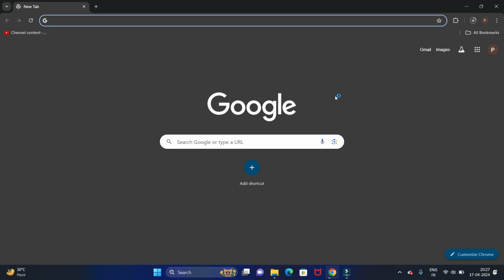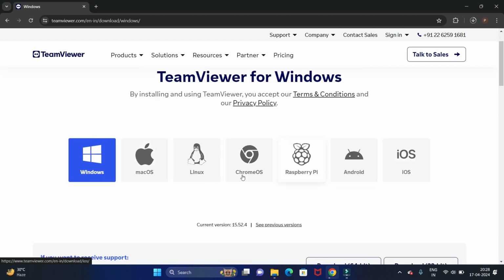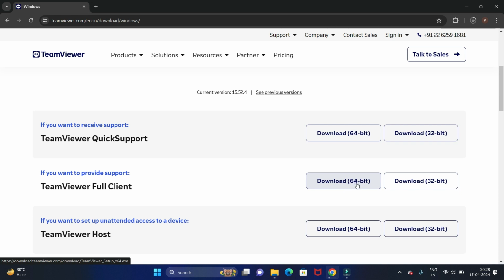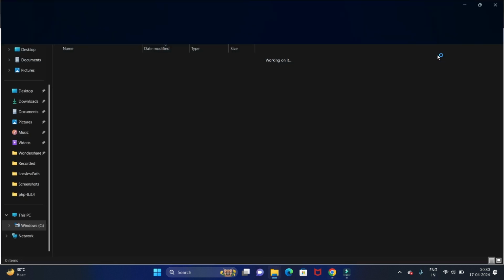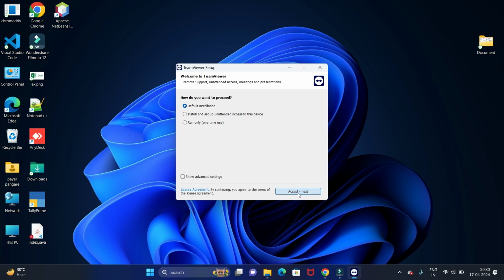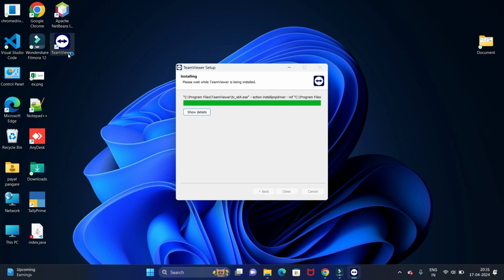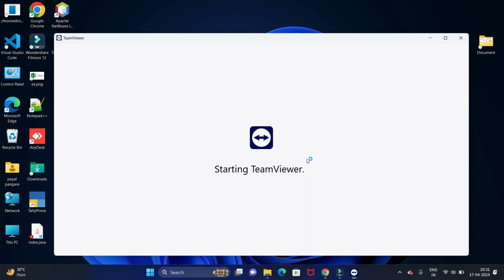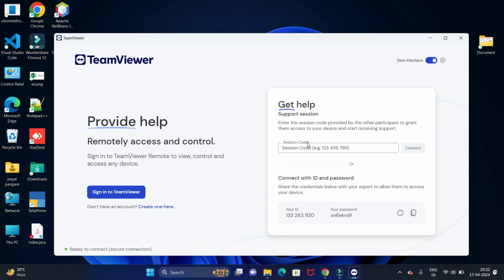How to download TeamViewer on windows 10/11 (2024) | Install TeamViewer on PC/Laptop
In This video Tutorial, I will be Showing You ✅ How To  Download And Install  TeamViewer On Windows 10 or windows 11 pc or laptop.

How To Download And Install TeamViewer On Windows 11
teamviewer download for windows 10
How To Download And Install TeamViewer On Windows 10
teamviewer download for windows 11